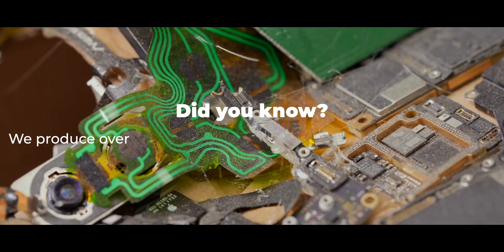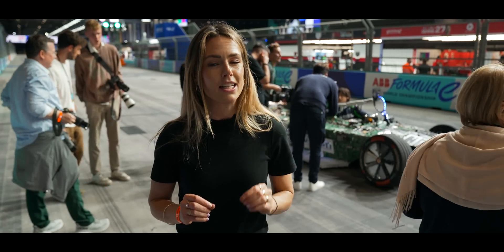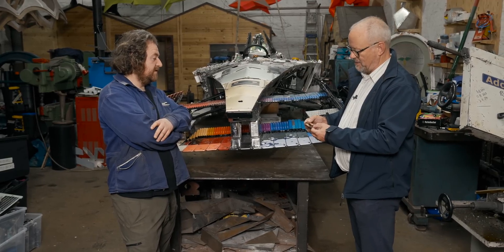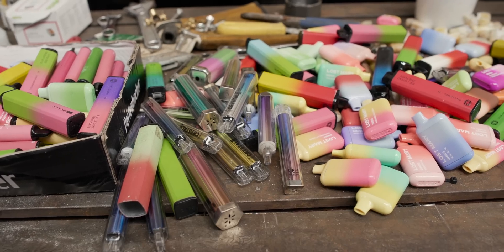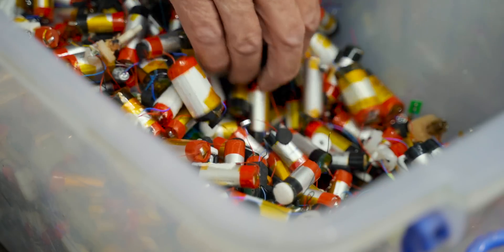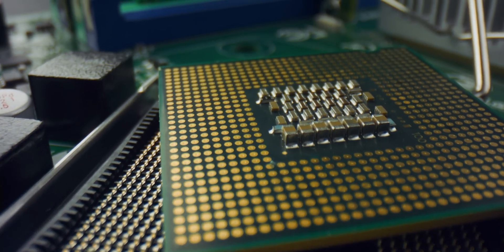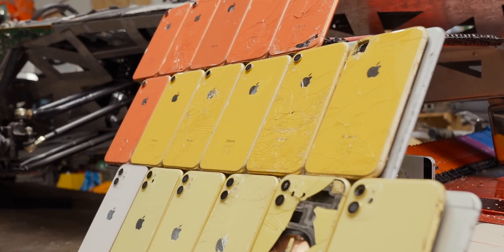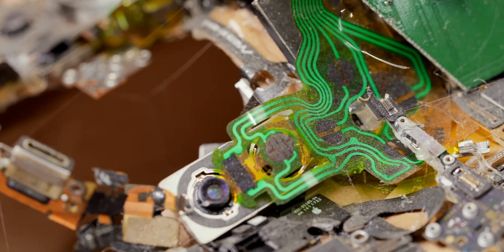This Electric Car is Made From Recycled Vapes!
Imogen and Robert followed the journey of  @EnvisionRacing 's Formula E Car made entirely of e-waste (electronic waste). They discovered just how many critical raw materials are hoarded in drawers or thrown away to end up in landfill. Recycling vapes in the UK alone could equate to many MWh of battery capacity or thousands of Teslas. Robert visited Lazerian Studios to understand how designer Liam Hopkins went about creating this masterpiece, whilst Imogen met with Actor and UN Environment Goodwill Ambassador @AidanGallagher and @mit 's Professor Carlo Ratti to find out what Corporations should be doing to stem the flow of e-waste to reduce the overall amount of mining we need to make electric vehicles, EV batteries and consumer electronics in the future. Does this mark the start of Urban Mining?! @UNEP @FIAFormulaE

00:00 $62.5 billion of e-waste
00:56 A rubbish electric car
01:43 How was it made?
03:40 A very familiar face..
04:35 Vapes and Teslas
07:04 Where does e-waste go?
08:55 E Waste Recyclers
10:10 The corporations need to change
11:16 Trash = treasure?!